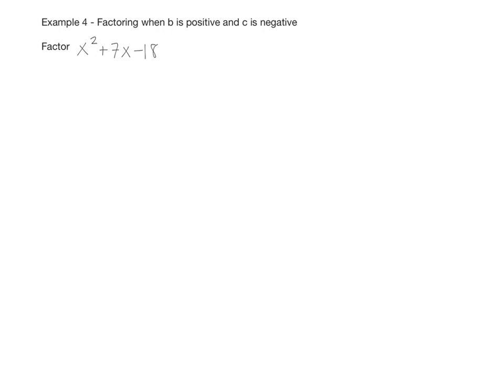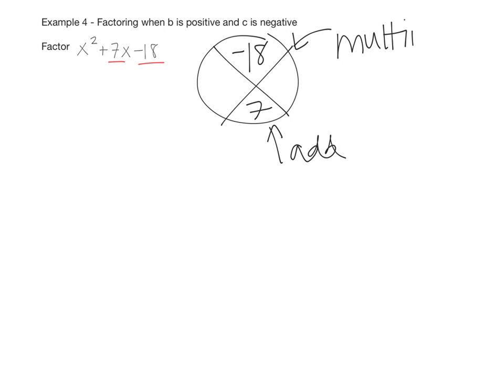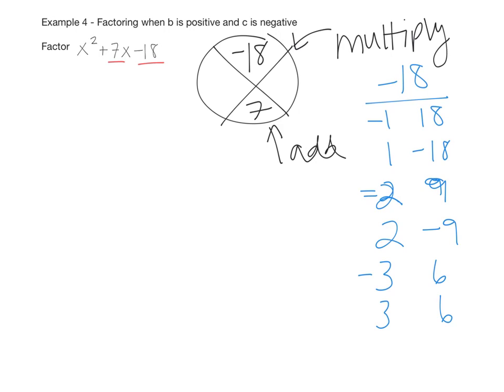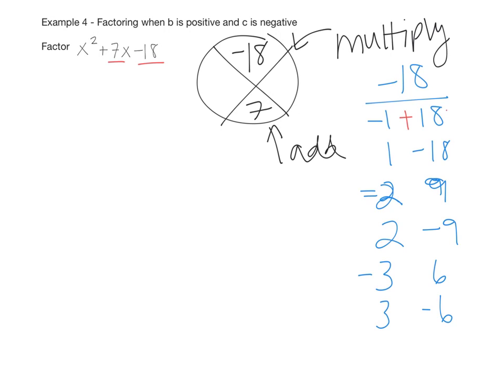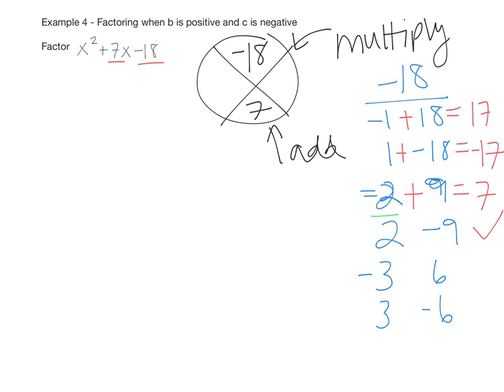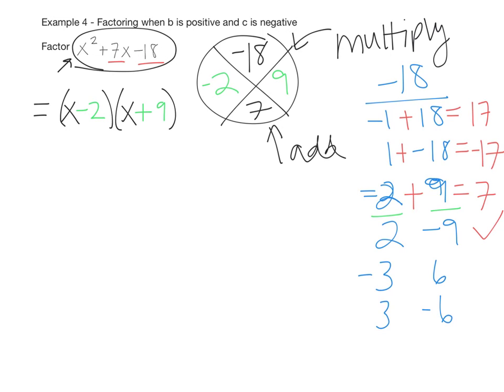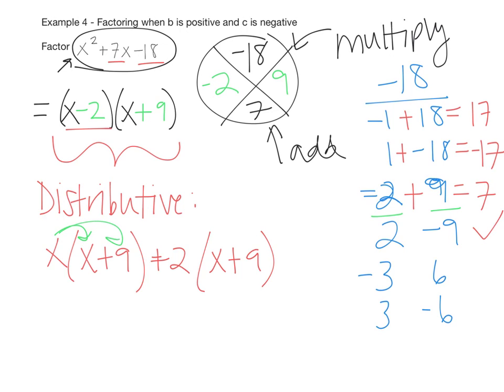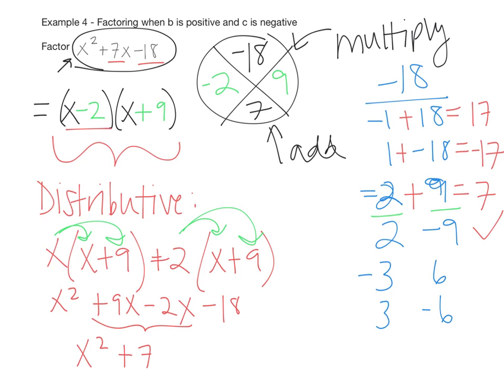10.5 Factoring Example (when b is positive and c is negative)